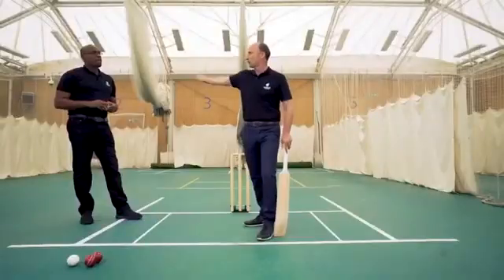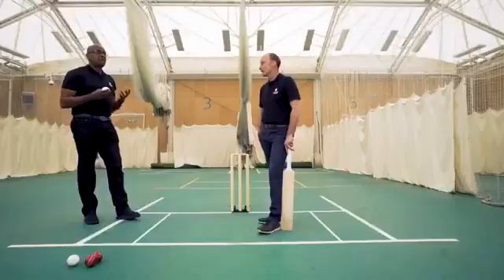Most masterclass Yorker The best bowler The best wickets.